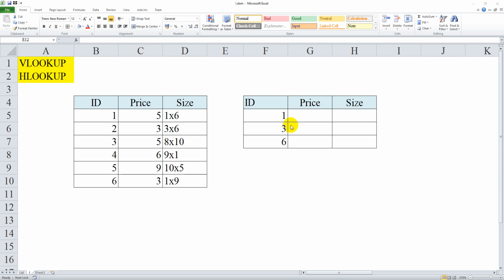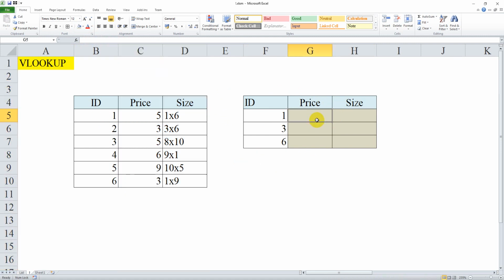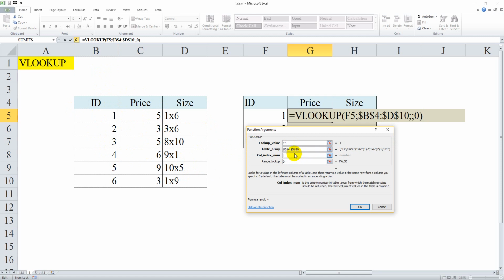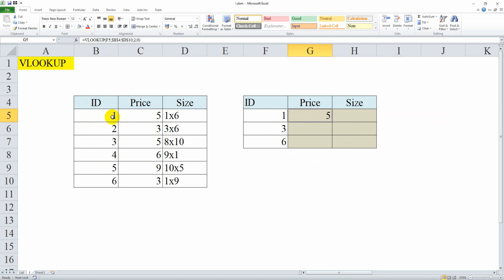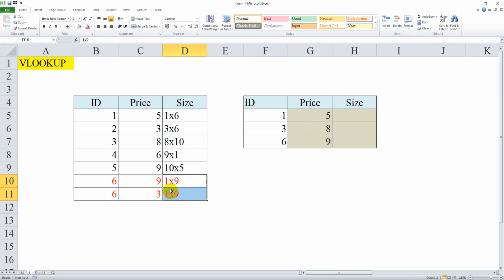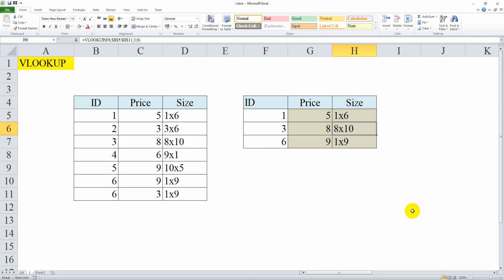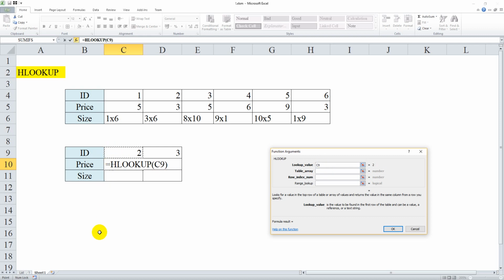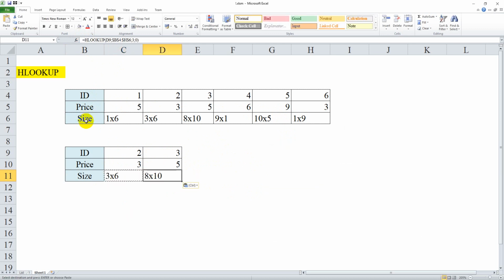Excel formulas VLOOKUP and HLOOKUP